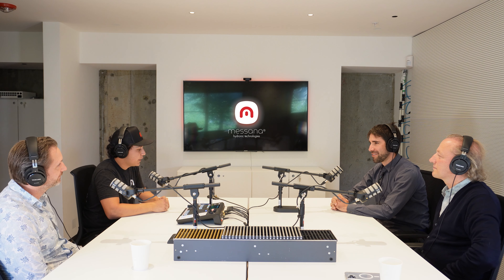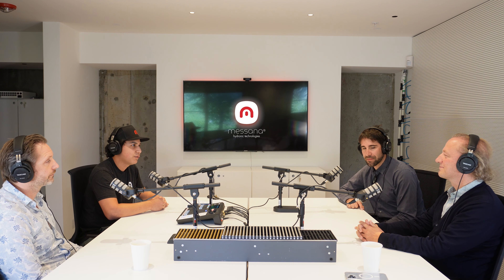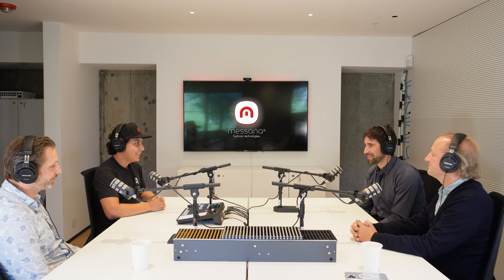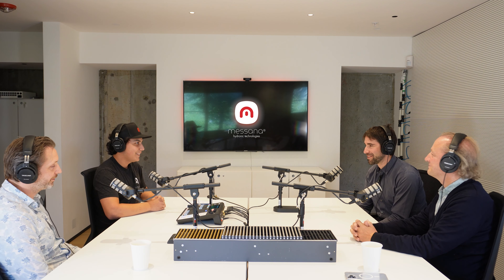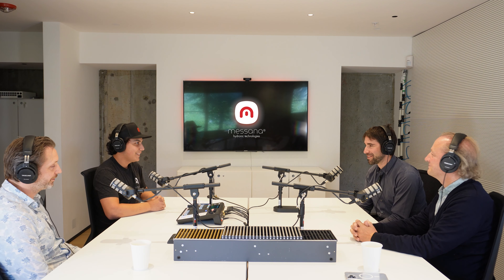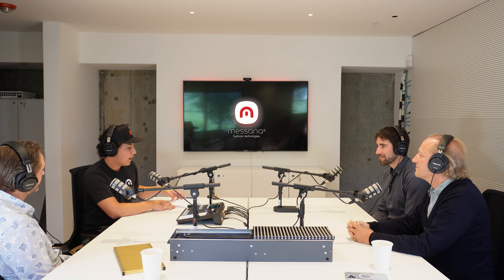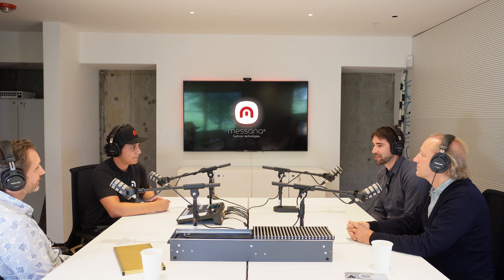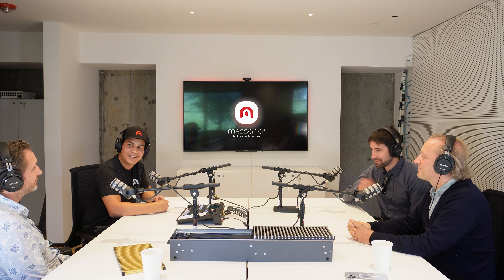Messana Podcast: Jaga Climate Designers - Jaga's History, Hydronic Fan Coils, Hydronic Controls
In this episode, we met with Jaga Climate Designers to discuss Jaga's history, their hydronic fan coils, and our hydronic controls!

The Messana Podcast provides a platform for hydronics experts to meet and discuss all things hydronics! Hydronics refers to the use of water or a water solution as a heat-transfer medium in heating and cooling systems.

Messana Hydronic Technologies started as a pioneer in radiant cooling technology. After the successful installation of Ray Magic® radiant ceiling panels around the world, Messana expanded their product line to include room comfort sensors, hydronic controls, and air treatment units. Messana strives to provide Thermal Wellbeing™ with the most comprehensive indoor climate control system on the market.